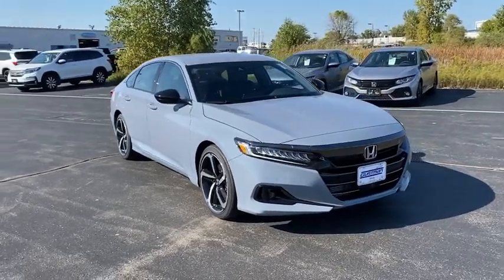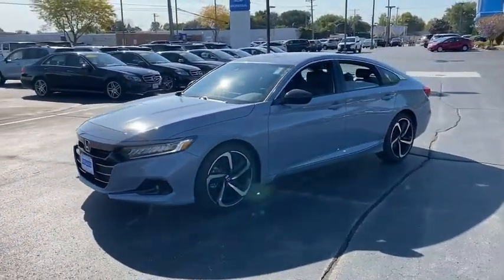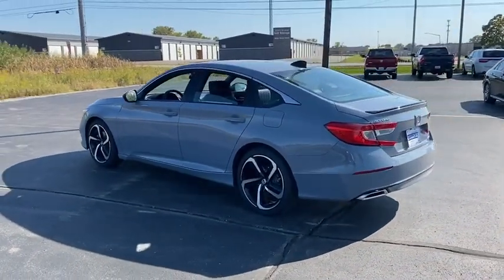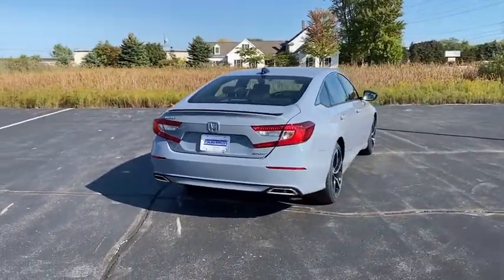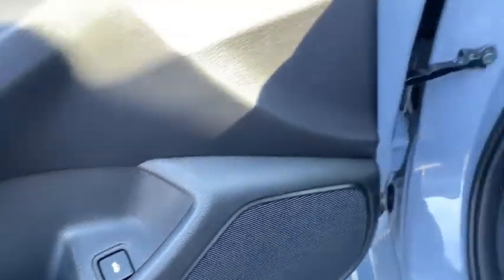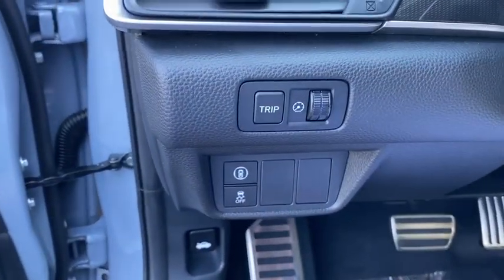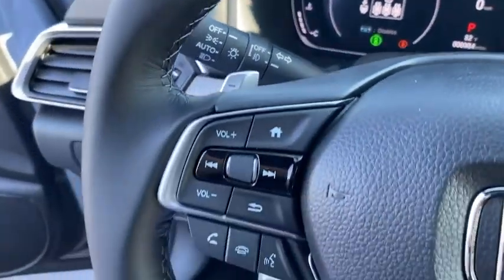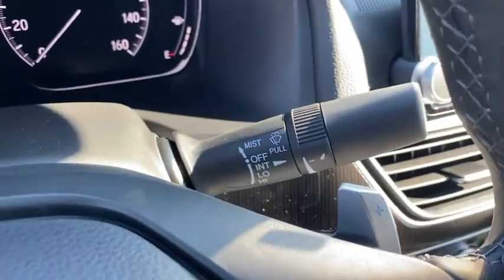2021 Honda Accord_Sedan Appleton, Neenah, Menasha, Oshkosh, Green Bay, WI 21741H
SONIC GREY New 2021 Honda Accord_Sedan available in Appleton, Wisconsin at Gustman Honda. Servicing the Neenah, Menasha, Oshkosh, Green Bay, WI area.

Gustman Honda
2400 West Spencer St